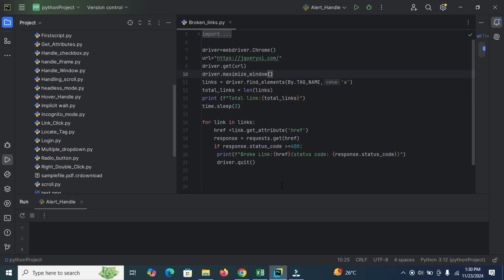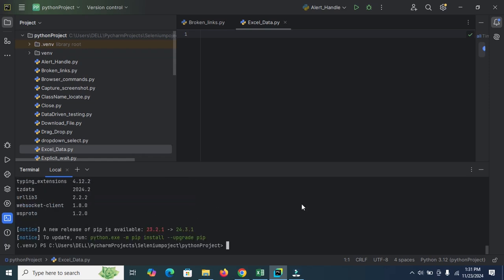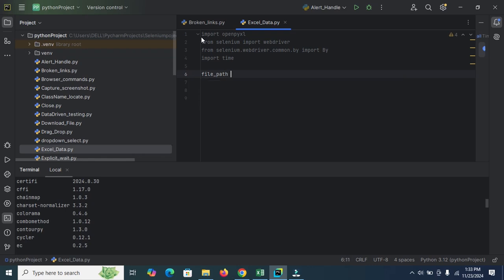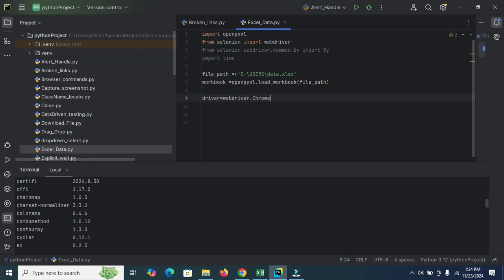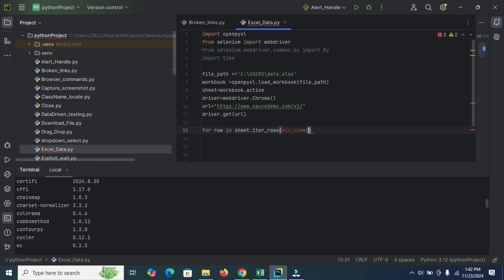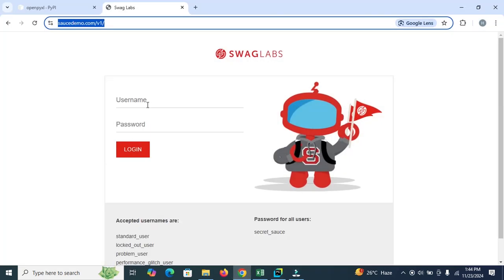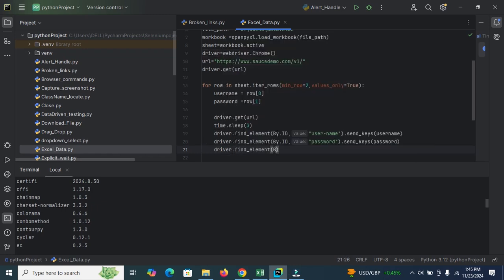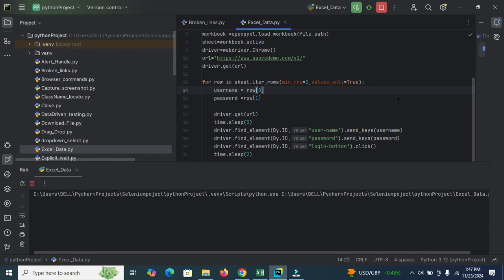Selenium WebDriver with Python tutorial 42 | Read Data from Excel file in Selenium WebDriver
In this video  I have explained how to  Read Data from Excel file in Selenium WebDriver